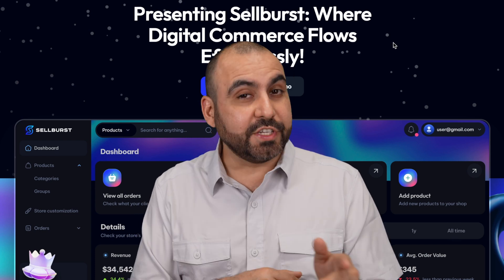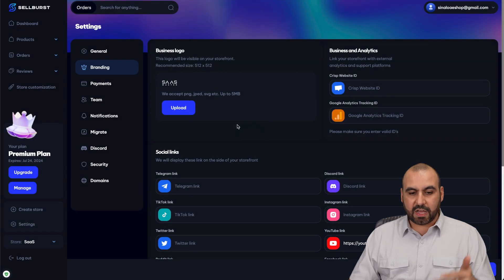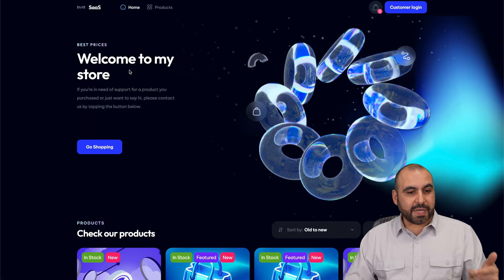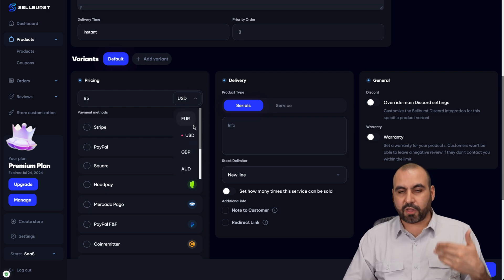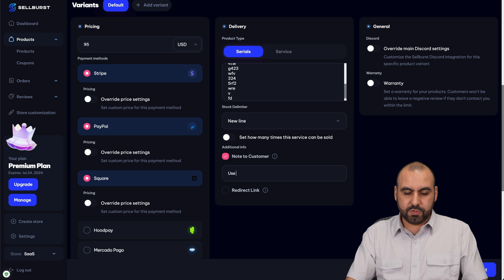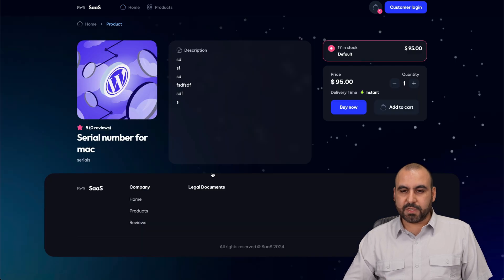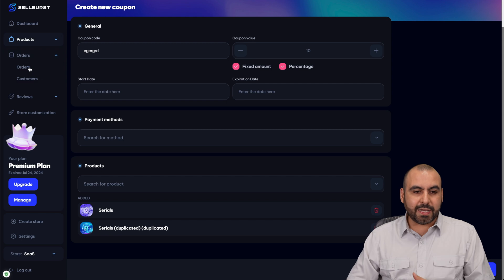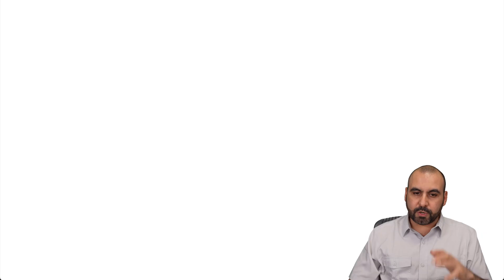Simplify Online Selling: SELLBURST Makes It EASY! 🚀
🚀 Simplify Online Selling with SELLBURST! 🚀

If you've been looking for a way to effortlessly sell digital products, services, or serial numbers online, SELLBURST is your ultimate solution. In this video, I'll demonstrate how SELLBURST makes it incredibly easy to get started. From setting up your store to adding products, customizing your branding, and integrating multiple payment gateways like Stripe, PayPal, and Square, SELLBURST streamlines the entire process.

We'll start by exploring the SELLBURST dashboard, where you'll learn how to configure settings, add SEO optimization, and personalize your store's appearance with logos, colors, and social links. I'll show you how to create and manage products, set instant delivery options, and even generate unique serial numbers for each purchase. Plus, I'll guide you through creating promotional coupons and managing customer orders efficiently.

Ready to simplify your online selling experience? Check out SELLBURST now and transform your e-commerce journey. 🌟

CHAPTERS:
00:00 - Sell Digital Products Online Right Now
02:09 - Create a Product to Sell Online Right Now
03:09 - Overwrite Prices Based on Payment Gateway
03:29 - Create Coupons to Sell Online Right Now
05:51 - View Orders and Customer Information
06:19 - Get an Overview of Your Store